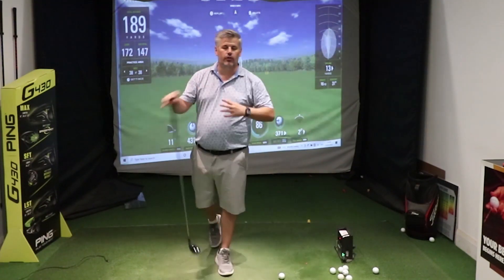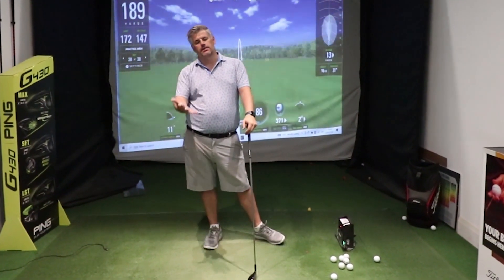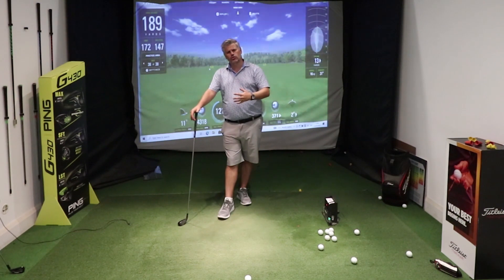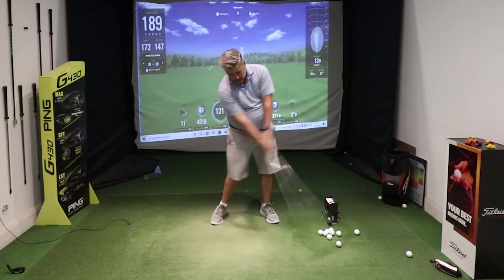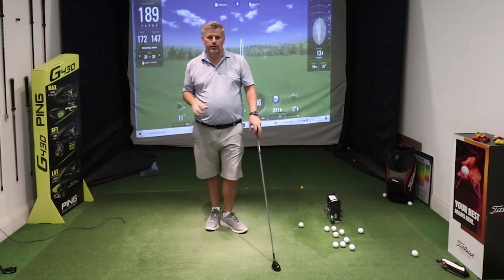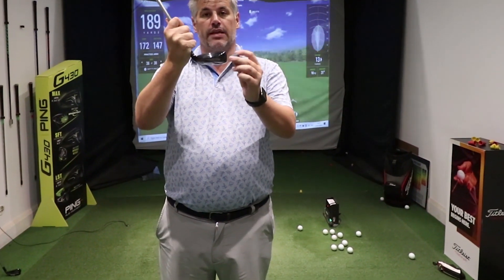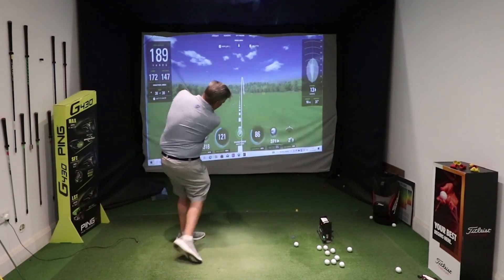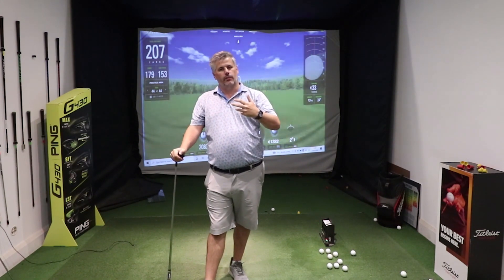This HYBRID technique is SO EFFECTIVE it works for EVERY GOLFER!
Welcome to our YouTube golf tutorial, where we reveal the most effective way to hit your hybrid shots without a doubt! If you've been struggling with your hybrid play, fear not – our expert coaches are here to help you improve your golf game and achieve extraordinary results on the course.

In this comprehensive video, we'll break down the essential techniques that will transform your hybrid shots from inconsistent to consistently outstanding. With our step-by-step instructions and professional tips, you'll learn how to achieve the perfect balance, generate more power, and gain incredible accuracy with your hybrid clubs.

Our golf gurus will guide you through the mechanics of the hybrid swing, focusing on three crucial keywords: "balance," "power," and "accuracy." We'll show you how to maintain a rock-solid stance, harnessing your body's natural mechanics for optimum balance. Discover how to generate impressive power through efficient clubhead speed and unleash shots you never thought possible.

Moreover, we'll teach you how to fine-tune your technique to achieve pinpoint accuracy on every shot, eliminating those frustrating mis-hits. You'll gain a newfound confidence with your hybrids, making challenging shots a breeze